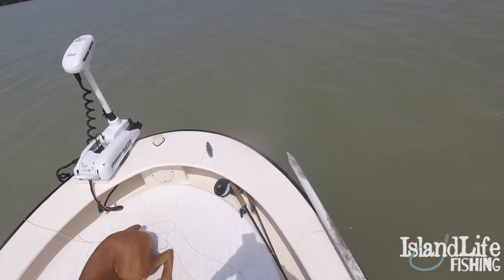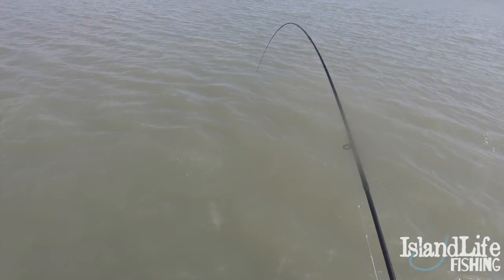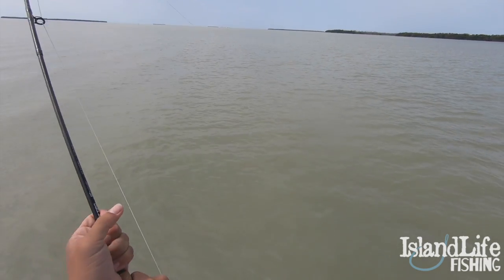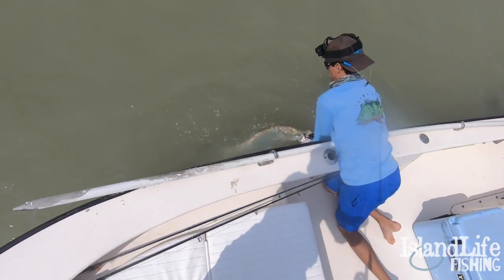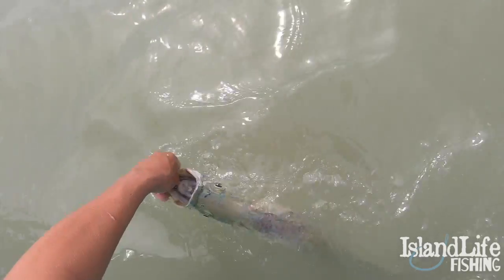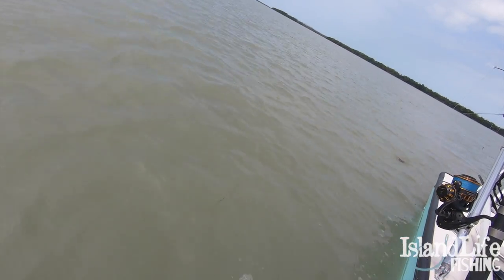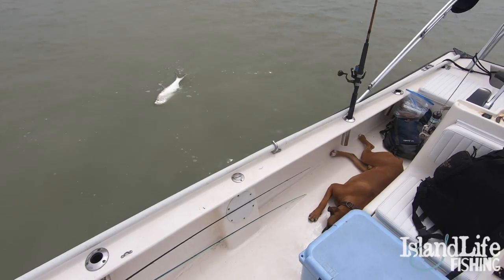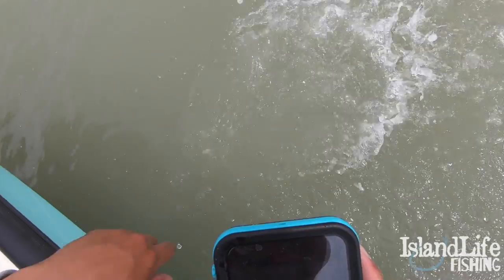SNOOK & TARPON on FLY!!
Snook & Tarpon on fly!! These little tarpon were fired up on the flats on an overcast day in Everglades  National Park!! Using a little 5wt fly rod made things really interesting! Even though they are small they are still extremely strong!

Also go check out Lakey Inspired on Soundcloud that makes some of the sick music we use!